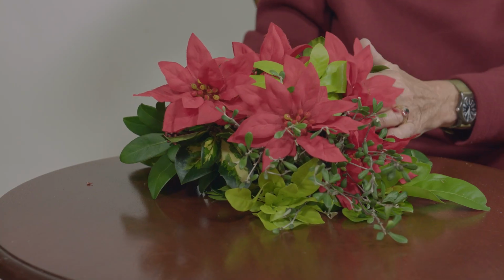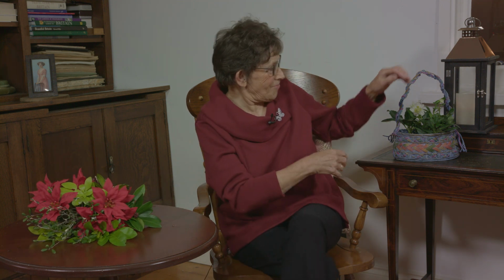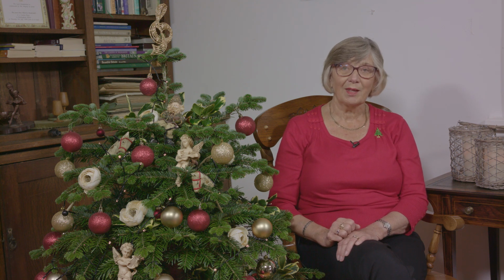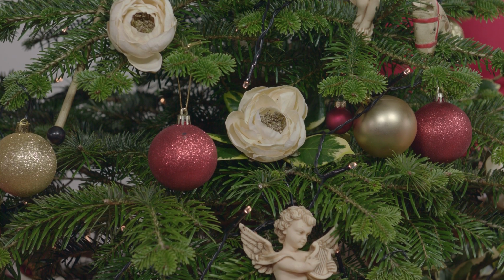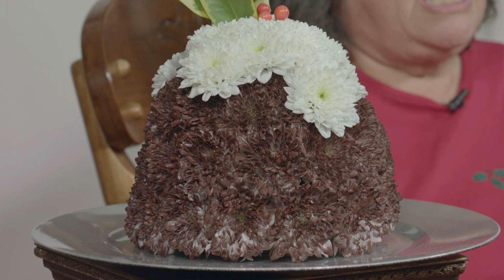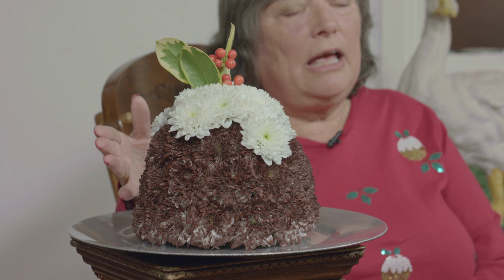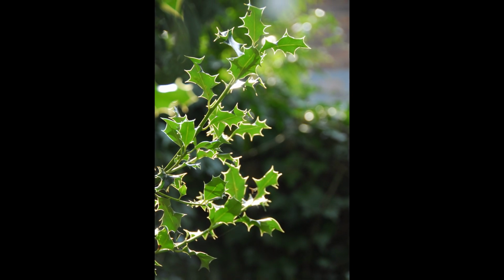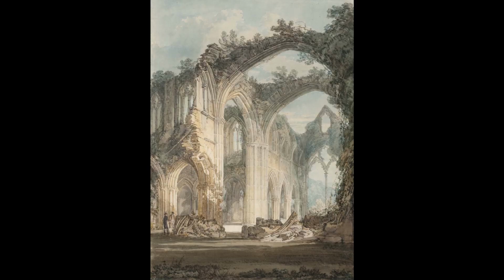Christmas Stories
Join Area Speakers Rosemary le Grand, Bronda Dossett, Carole Norman and Gill Pelton for some fascinating Christmas Stories and Area Chairman Joan Gittings and Area Vice-Chairman Pip Bensley wish you all a very Merry Christmas